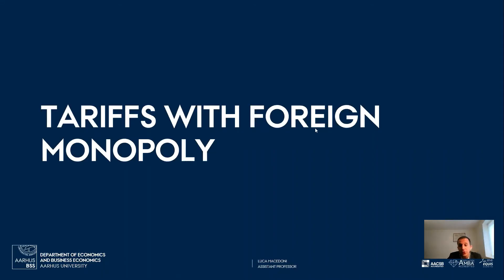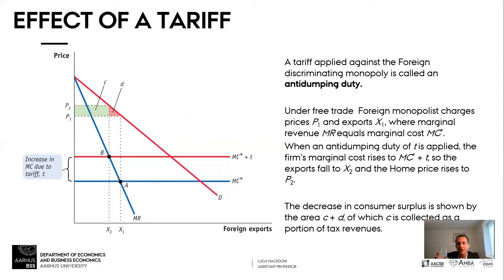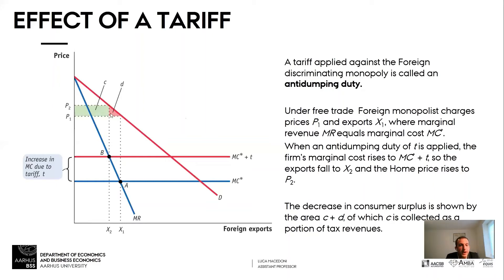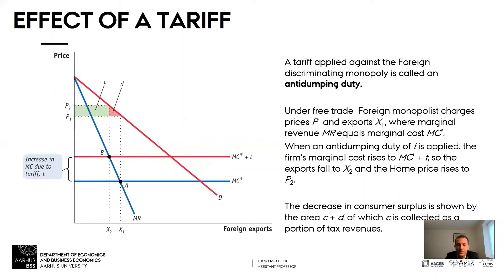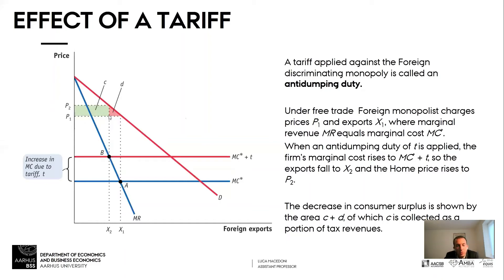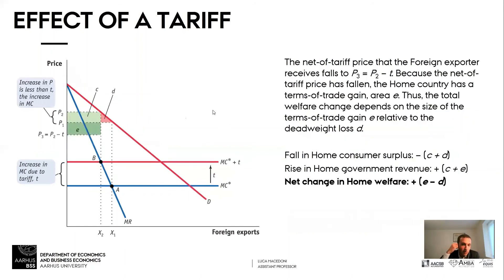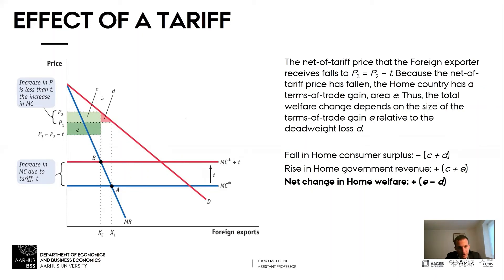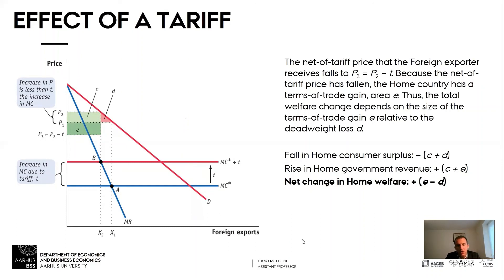Import Tariffs with a Foreign Monopoly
Short clip from the course International Trade, in which all interactions with students have been removed for privacy reasons.

So far, we have discussed the effects of tariffs under perfect competition. In this video, we study what are the effects of tariffs in the presence of a foreign monopoly.

Aarhus University
HA Bachelor, 5th Semester
International Trade
Fall 2020